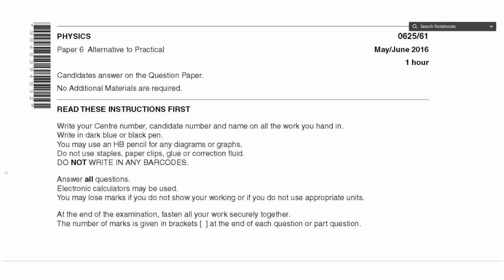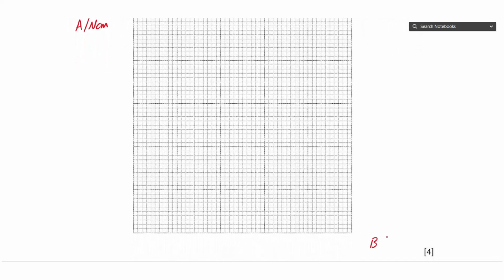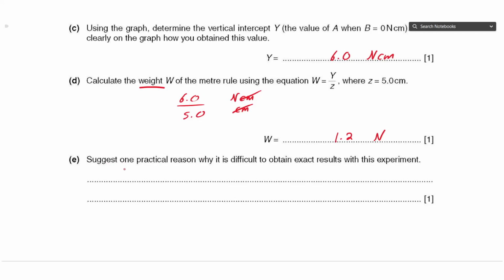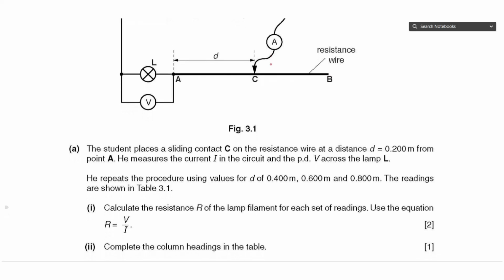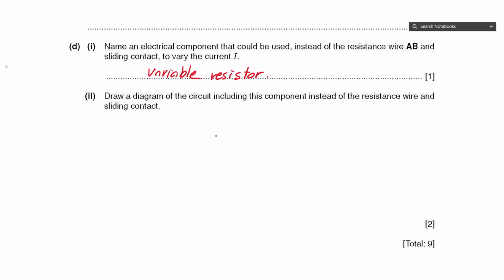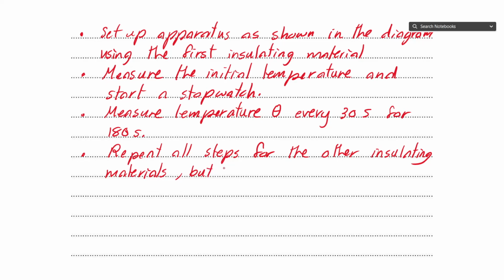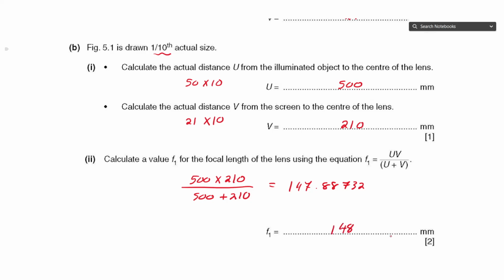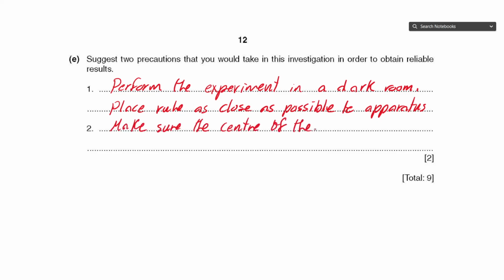IGCSE Physics May June 2016 Paper 6 Variant 1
00:00:11 Q1
00:05:50 Q2
00:06:56 Q3
00:10:15 Q4
00:13:35 Q5